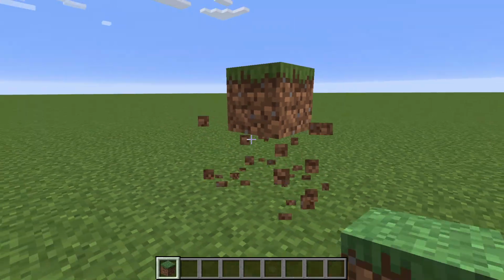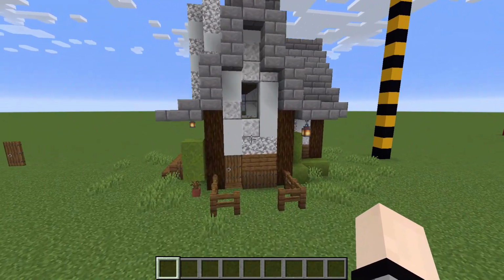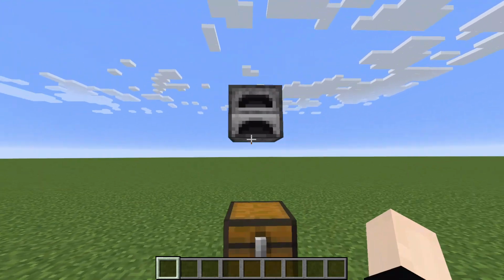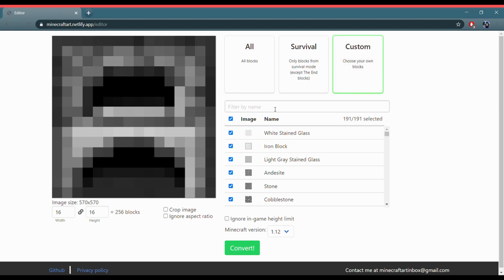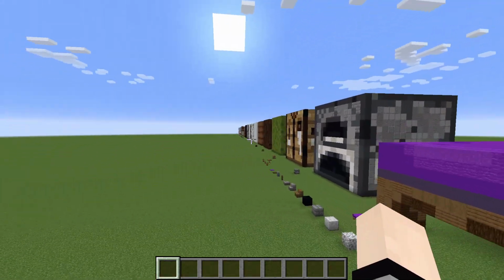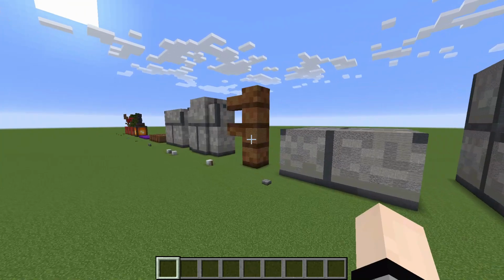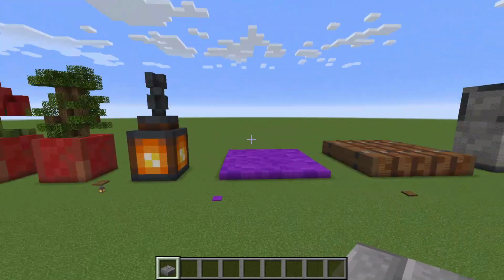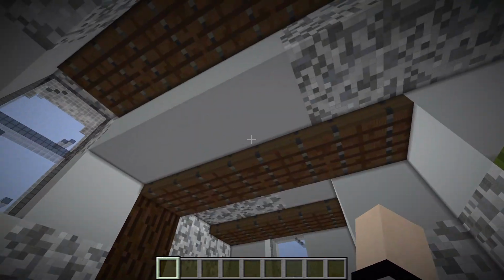Jumbo Minecraft House!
It's finally here!! It took a super long time to build but my house created from Minecraft blocks has finally arrived! Thanks for the support as always!!!

For the music, thanks to all you individual music geniuses!

-Namaste
-Transcend
-Long Walks